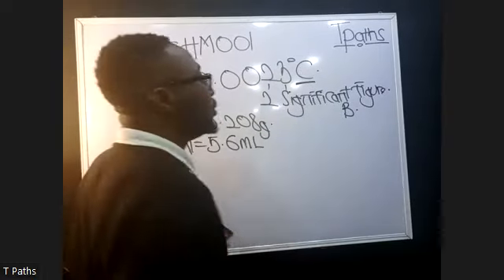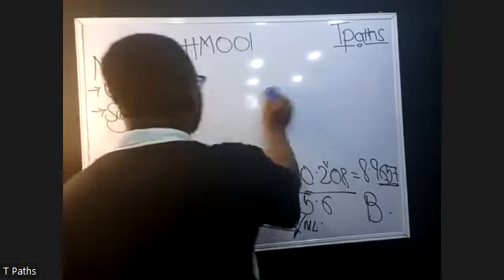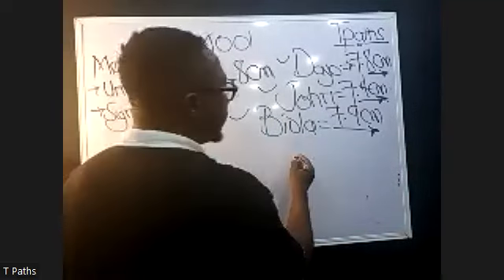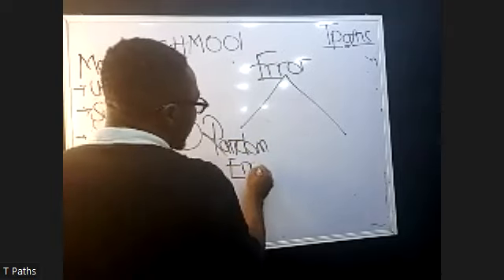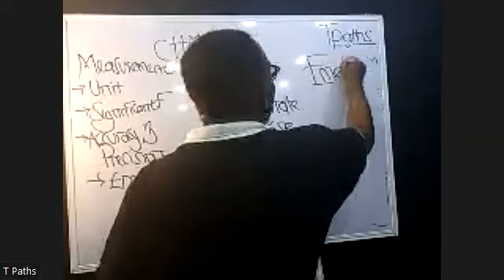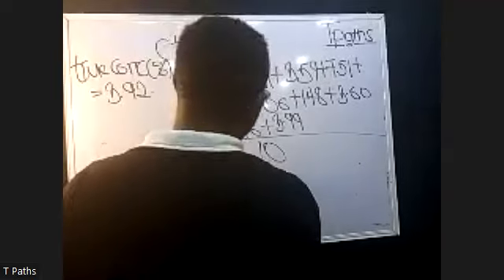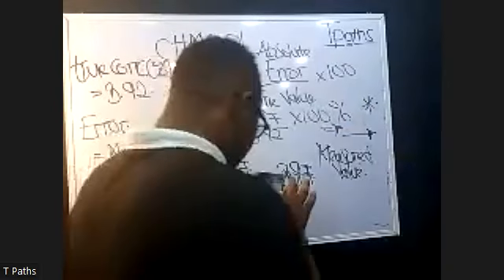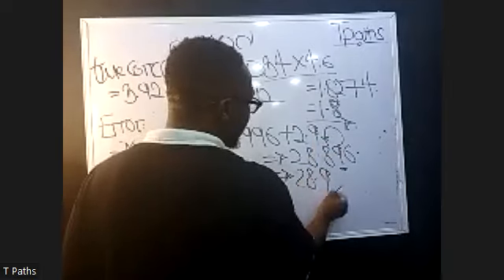TPaths JUPEB online lectures - Chemistry 001- Calculations of Measurement (Zoom recording)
A TPaths JUPEB lecture touching on various topics under measurement such as errors, precision and accuracy.

To join the live class, please join our whatsapp group to receive latest information about the classes.